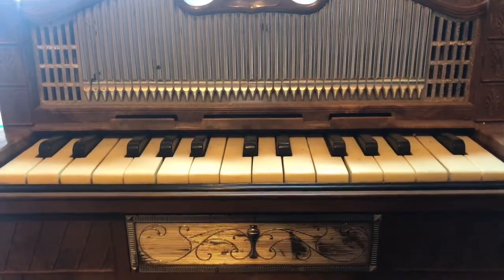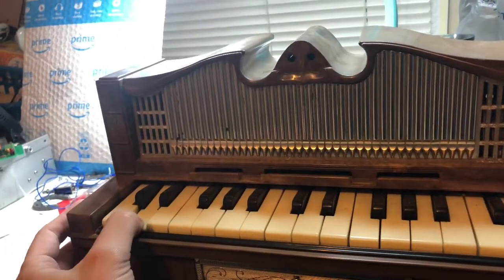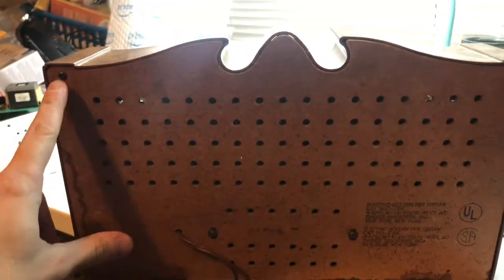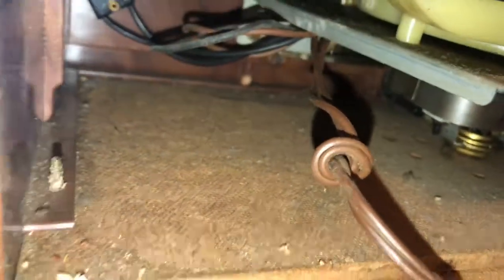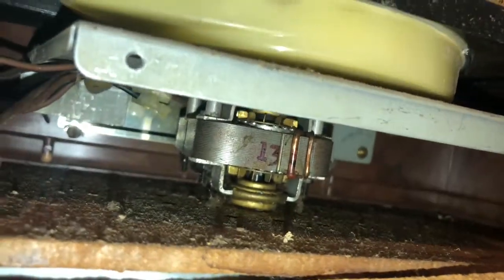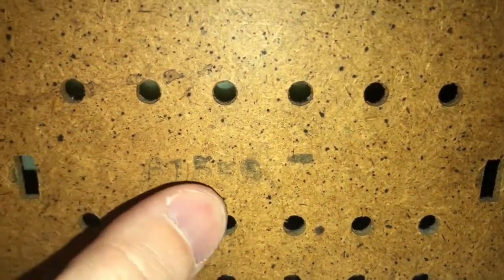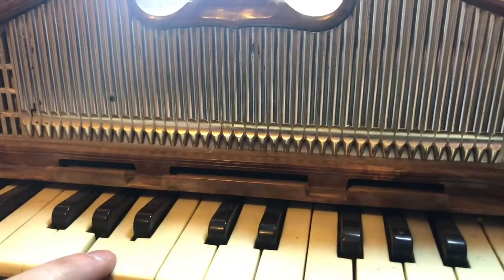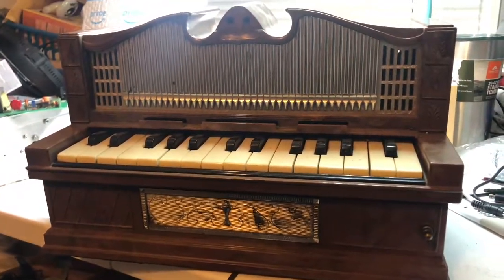1950’s Electric golden pipe organ